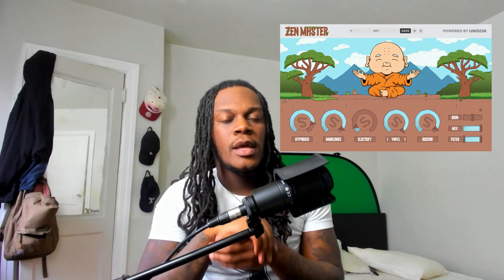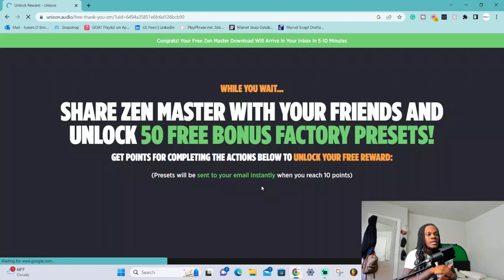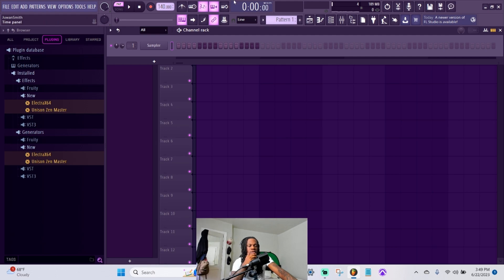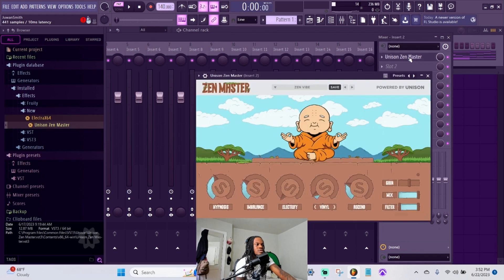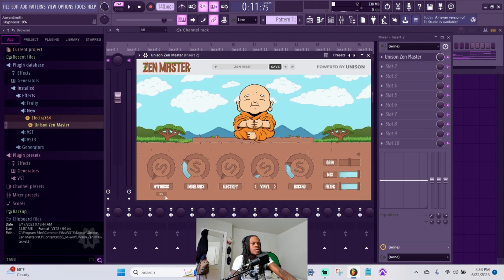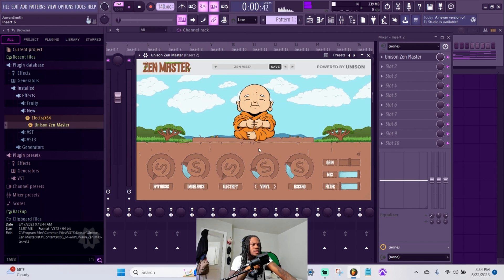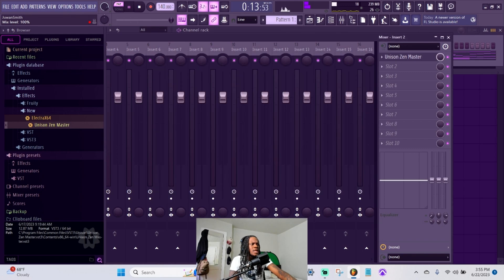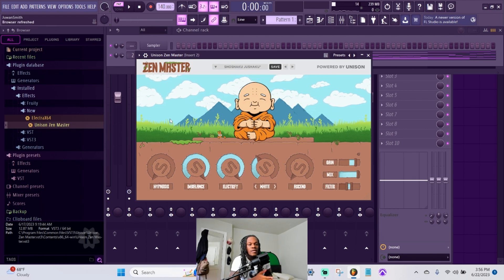THIS FREE VST IS A MUST-HAVE! | Unison Zen Master Plugin Review | Free VST Plugins Tutorial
0:00 - 0:48 Intro
0:48 - 2:28 Install
2:28 - 7:14 Testing Out Plugin
7:14 - 8:09 Outro